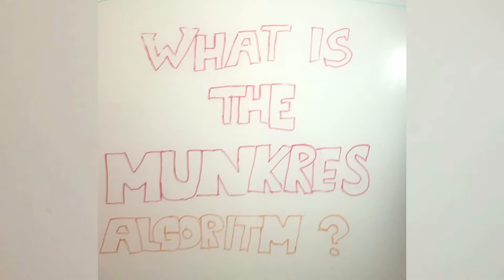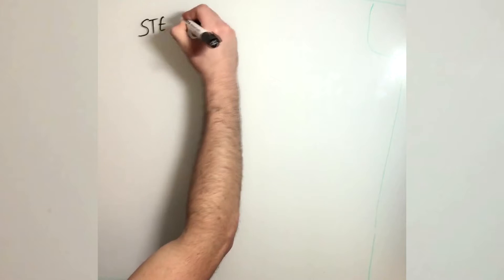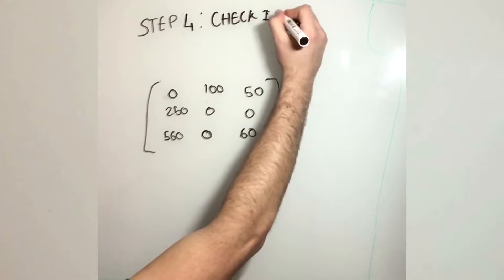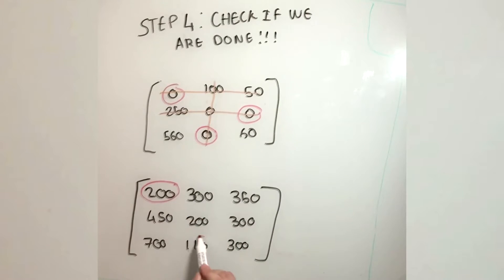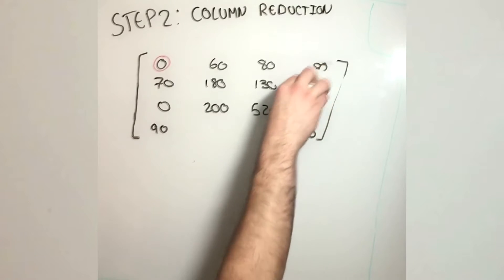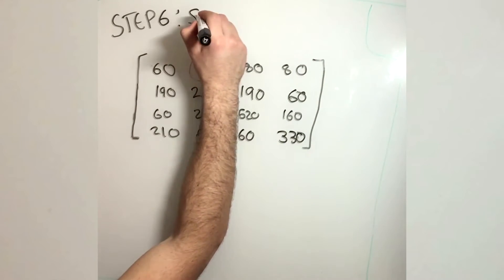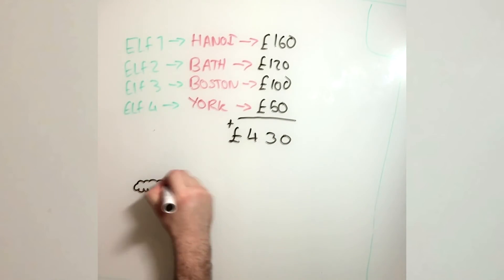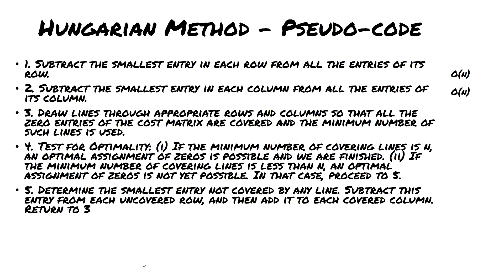Munkres Algorithm (Hungarian Algorithm) Explained in 10 min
Munkres Algorithm (Hungarian Algorithm) explained in 10 minutes!